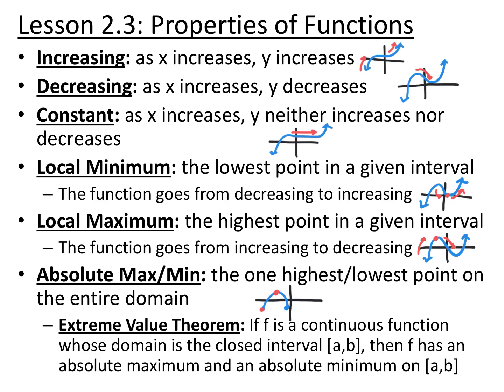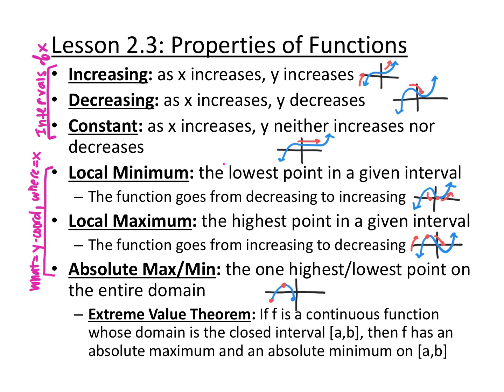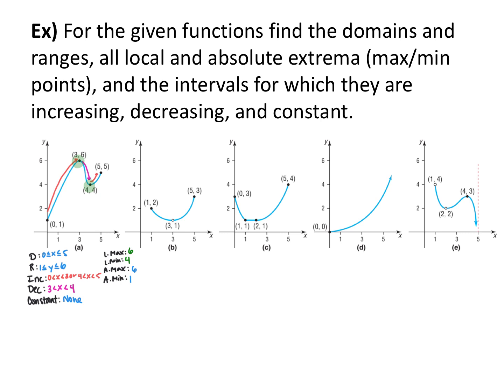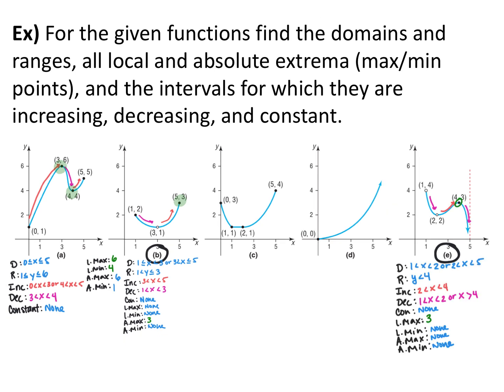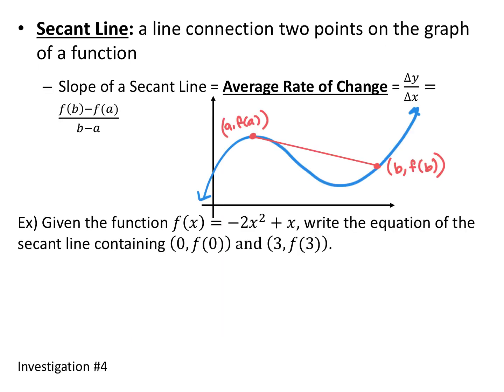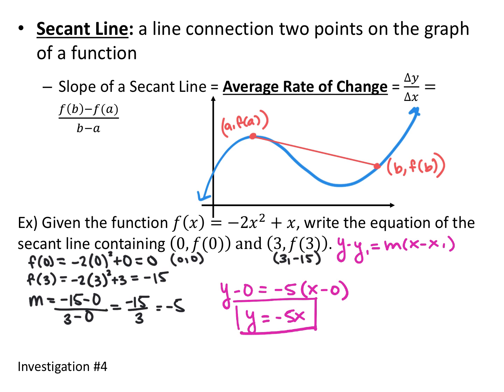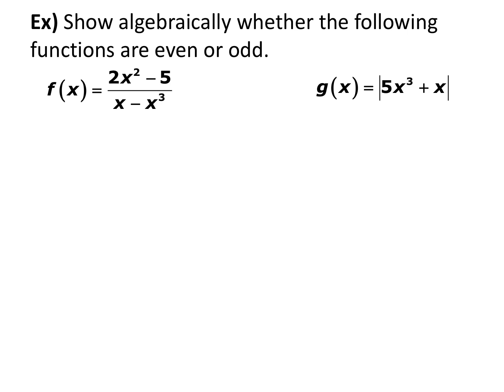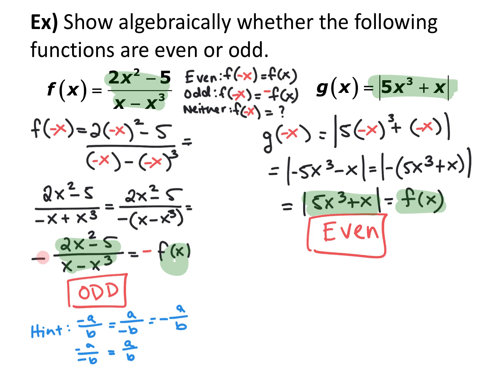Lesson 2.3 Video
Lesson 2.3: Properties of Functions